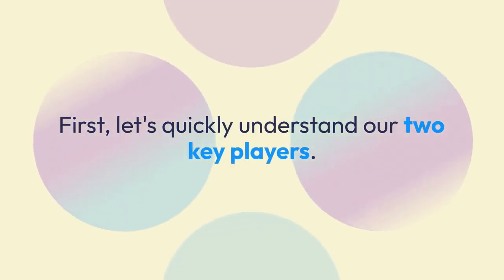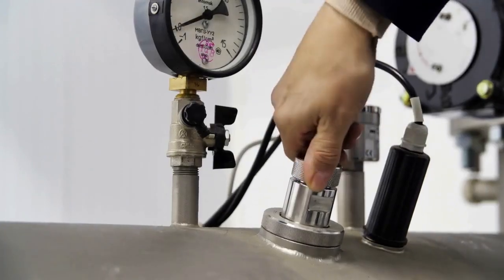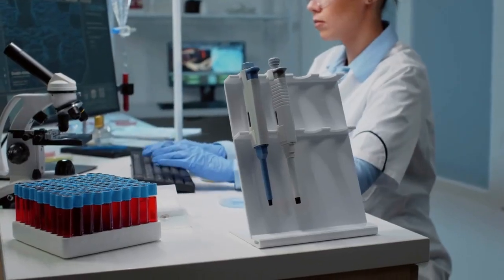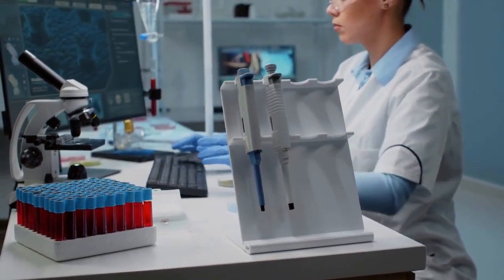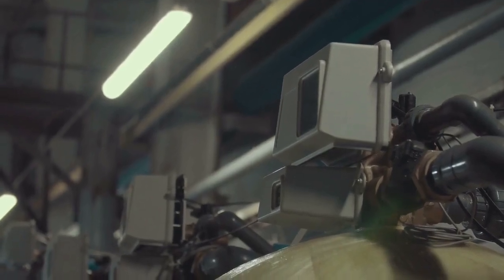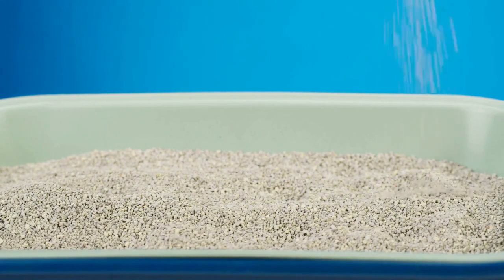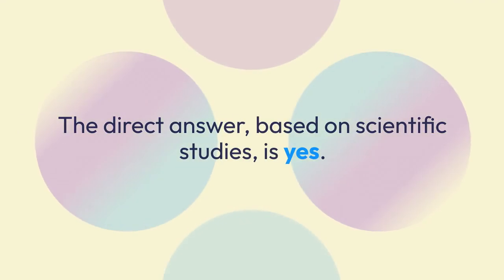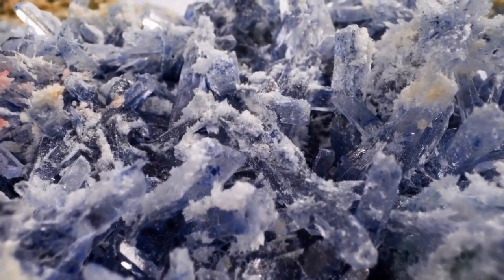Does Zeolite Remove Graphene Oxide?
Does Zeolite Remove Graphene Oxide? -- Yes, zeolite can effectively remove graphene oxide (GO) from aqueous solutions through a combination of physical and chemical mechanisms. The primary processes are adsorption and physical filtration. Due to its highly porous structure and large surface area, zeolite can physically trap GO nanosheets and adsorb them onto its surface. While both zeolite and GO typically have negative surface charges in water, which would suggest repulsion, the removal is often facilitated by a mechanism called "cation bridging." Positively charged ions (cations) naturally present in the water or on the zeolite, such as calcium or sodium, act as an electrostatic bridge, connecting the negatively charged GO flakes to the negatively charged zeolite surface. The efficiency of this removal process is highly dependent on factors like pH, the concentration of these bridging cations, and the specific type and particle size of the zeolite being used, but it is considered a viable method for GO sequestration.